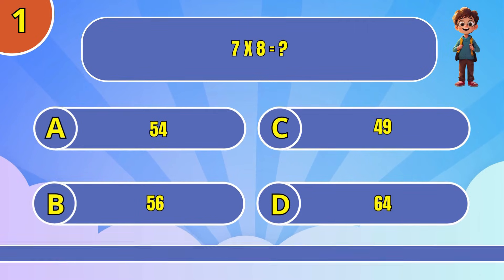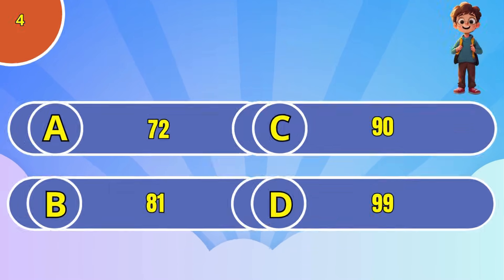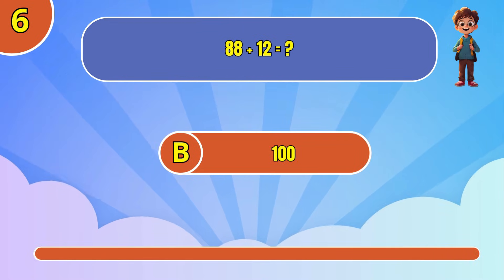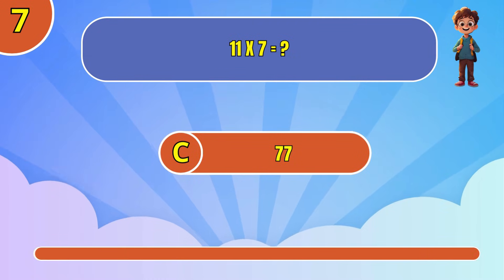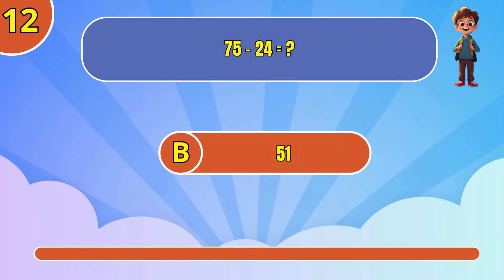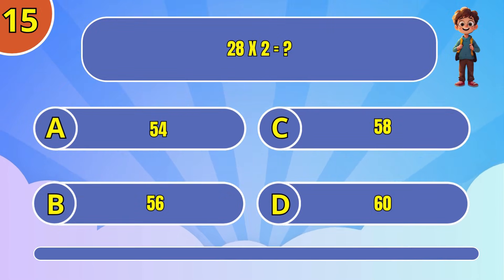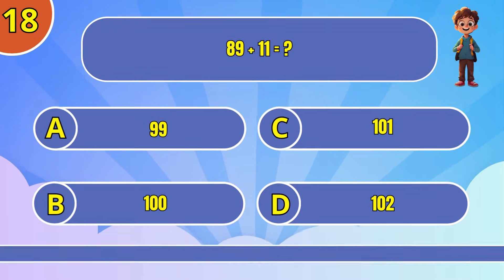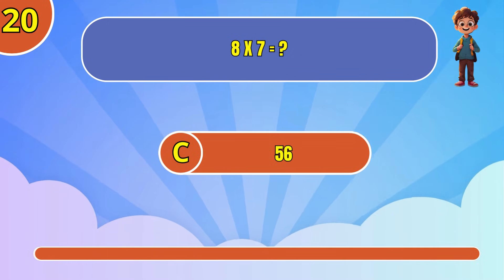Ultimate Maths Quiz for Grade 3: Very Hard Questions to Test Your Skills!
Welcome to our ultimate maths quiz for grade 3! This video features very hard math questions designed to challenge and improve your problem-solving skills. Perfect for young math enthusiasts, teachers, and parents looking for a fun way to test and enhance their child's mathematical abilities.

🚀 In this video:
- 20 very hard math questions
- Addition, subtraction, multiplication challenges
- Answers and explanations to help you learn

🧠 Key Benefits:
- Boosts critical thinking
- Enhances problem-solving skills
- Fun and engaging way to learn math

- Grade 3 Math Multiplication Practice
- Fun Math Games for Kids
- Top 10 Math Tricks Every Student Should Know

Let's ace those math problems and become math champions!